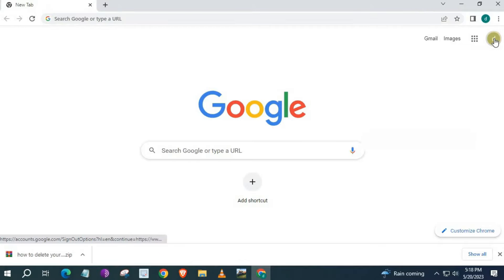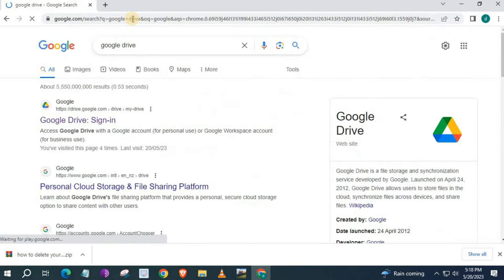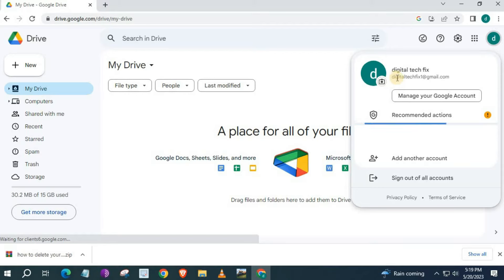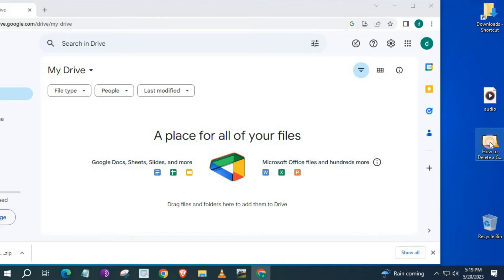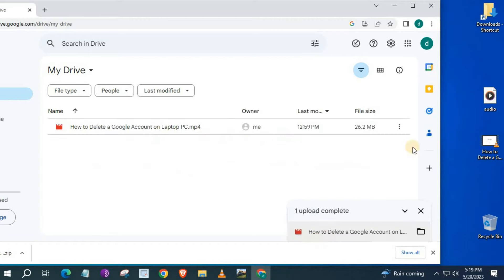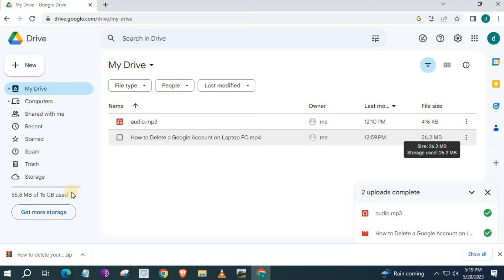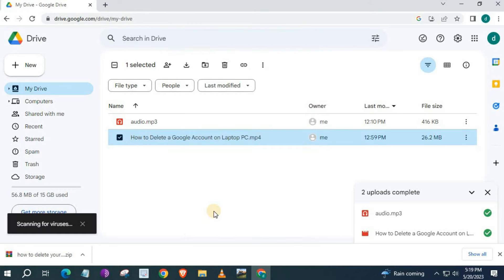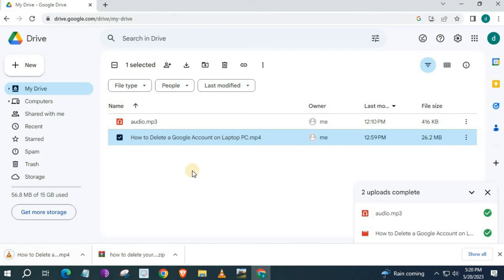How to Upload Files to Google Drive Laptop/PC